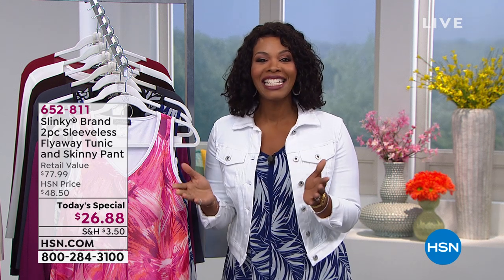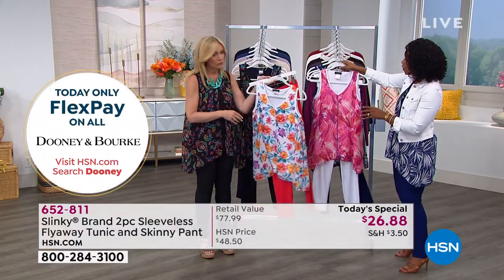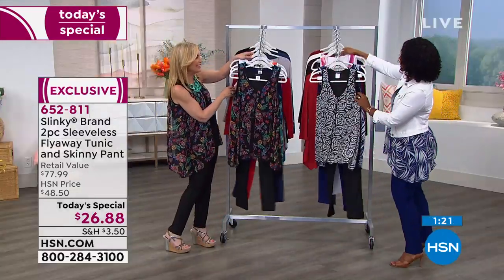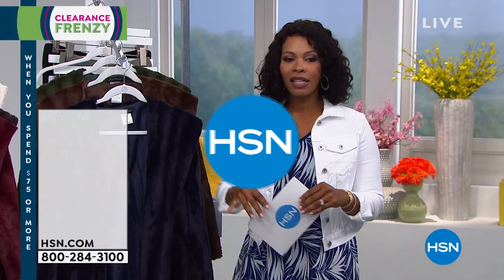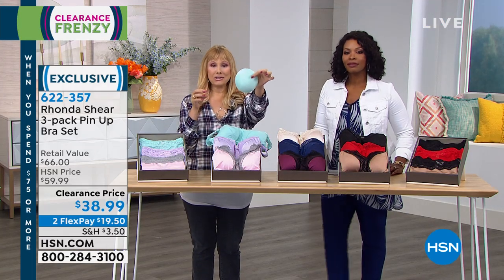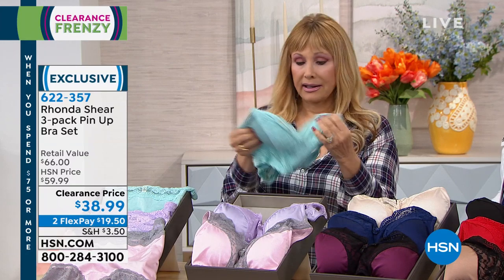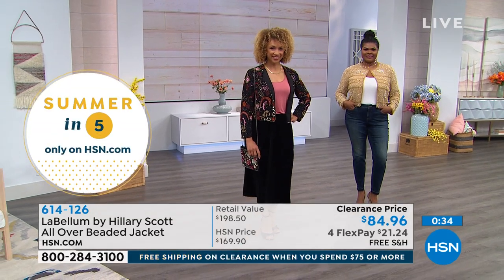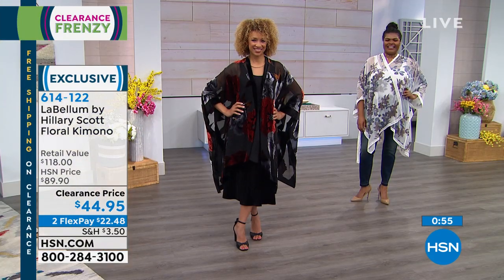HSN | Fashion & Accessories Clearance Frenzy 05.06.2019 - 06 PM